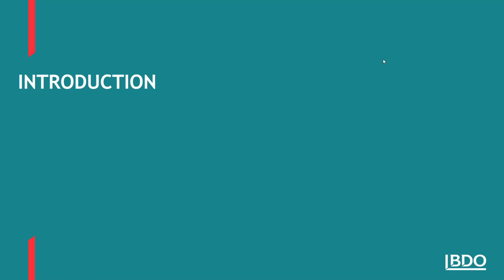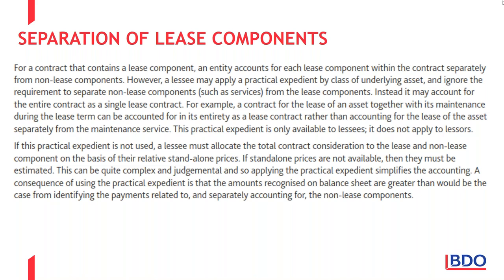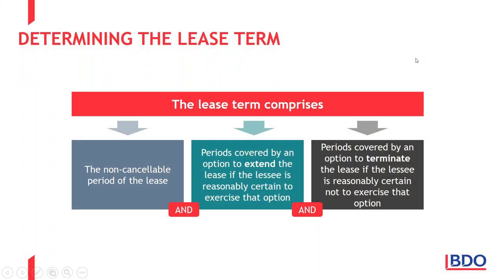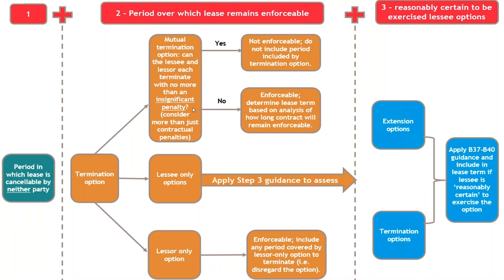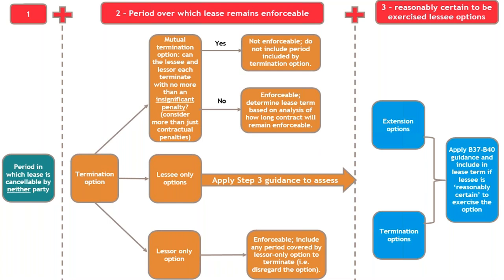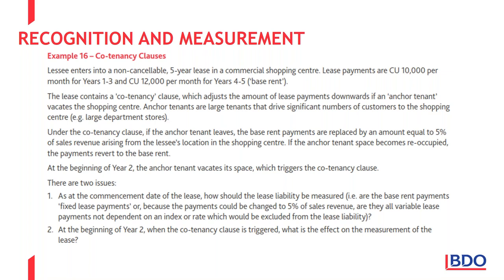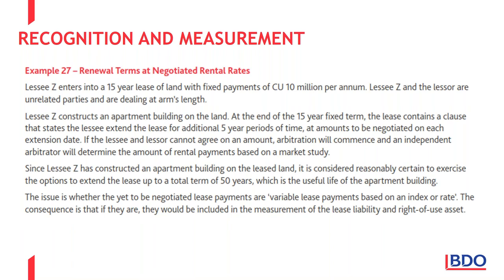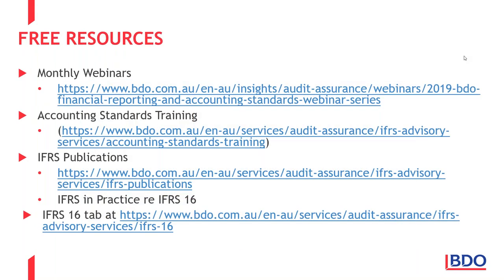Lessons Learned from Implementing IFRS 16